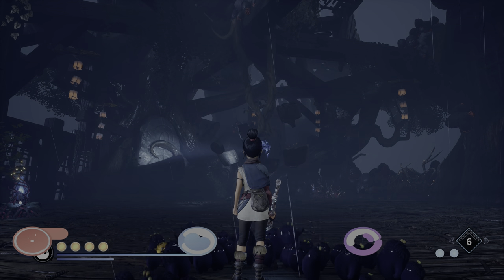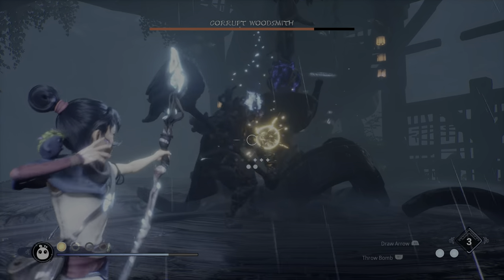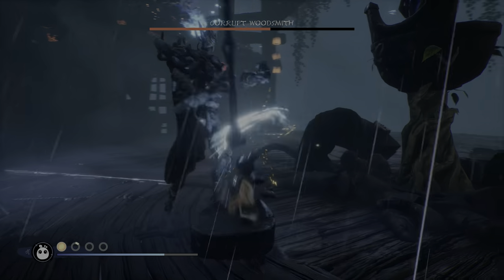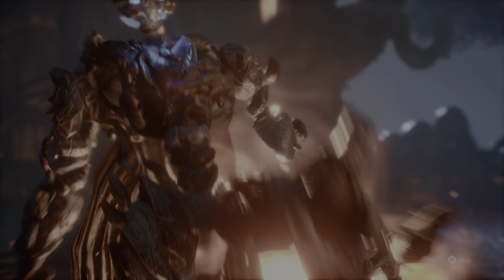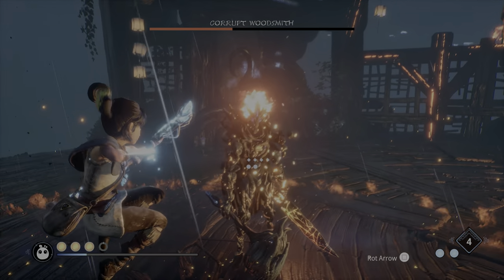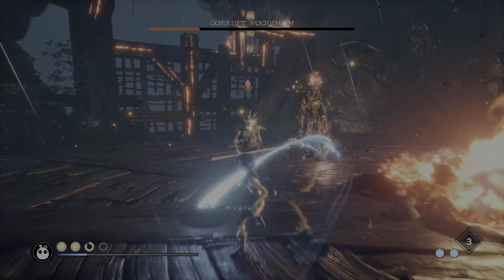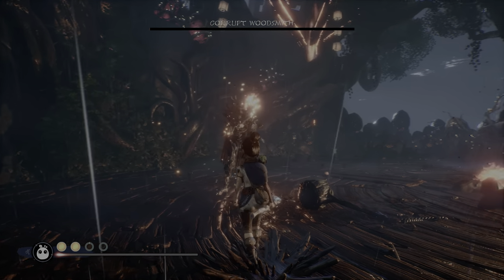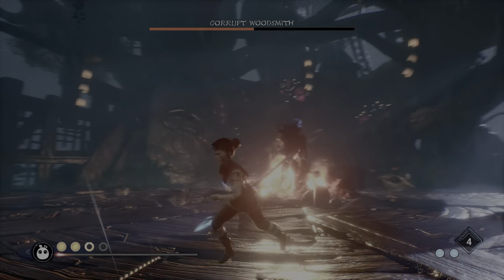Corrupt Woodsmith Boss Fight - Full Narrated Guide - Kena Bridge of Spirits [4k HDR]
The Corrupted Woodsmith requires you to destroy the Village Heart in the center of the arena in order to deal damage to her. Once the heart is totally broken, the boss becomes way more aggressive and begins dual-wielding with a hammer and sword. Parry if you feel comfortable, otherwise get some pot shots with arrows and bombs until she drops!

Frame Size: 3840x2160
Frame Rate: 59.94
Field Order: Progressive
Aspect: Square Pixels (1.0)
Profile: High10
Level: 5.2
Bitrate  Settings: 65mbps Target